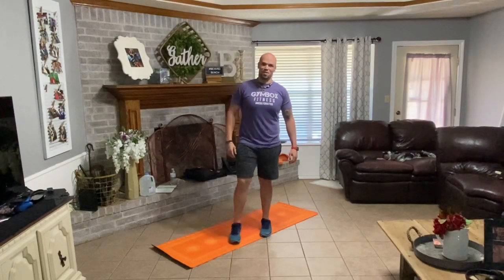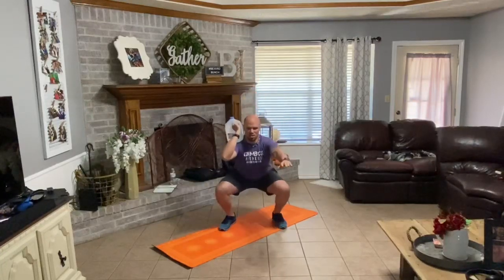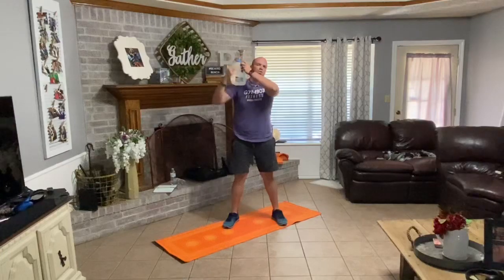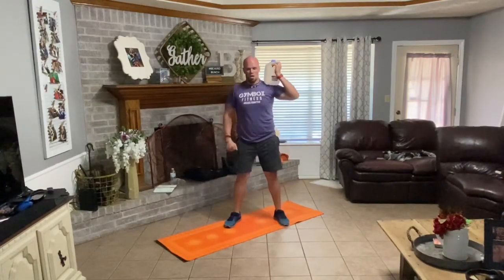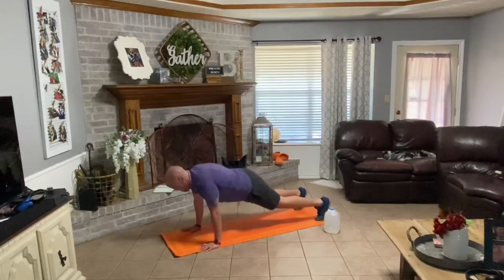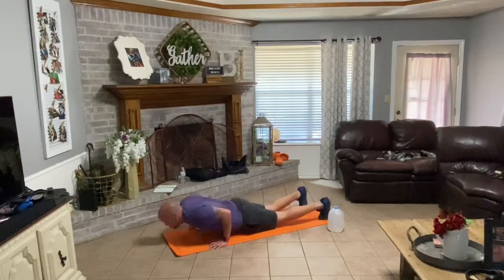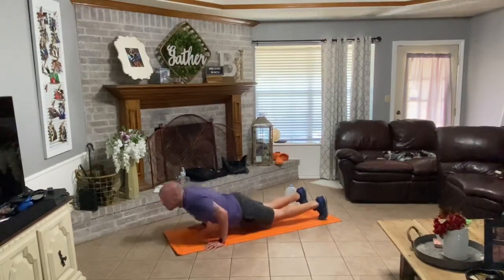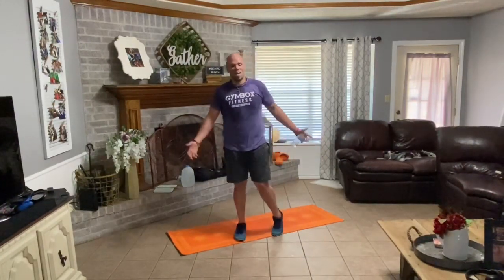Full body pyramid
1 rep up to 10
Then back down to 1

Single arm goblet squat right
Single arm goblet squat left
Walk out to a plank
Push-up to pike
Single rep half Turkish get up